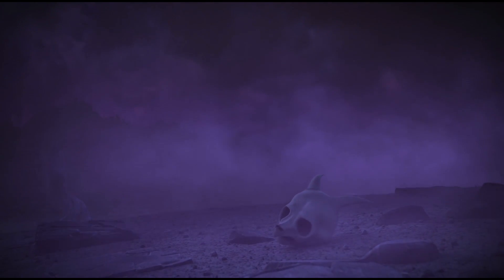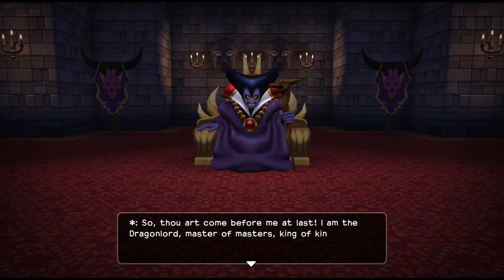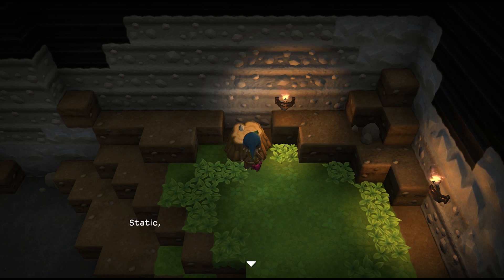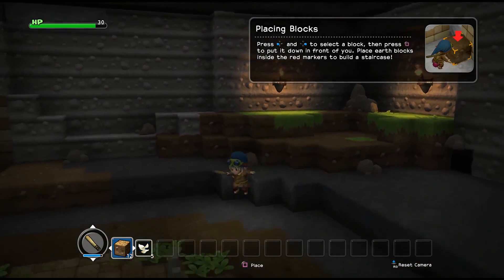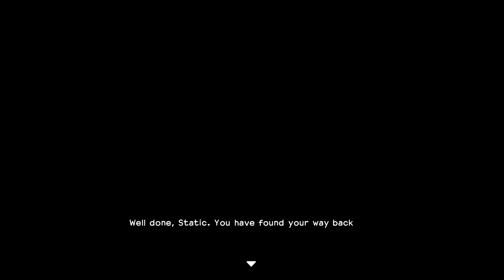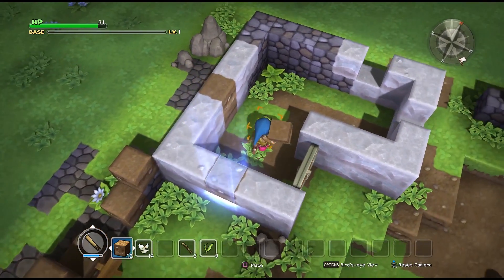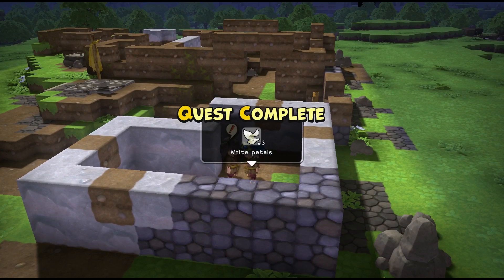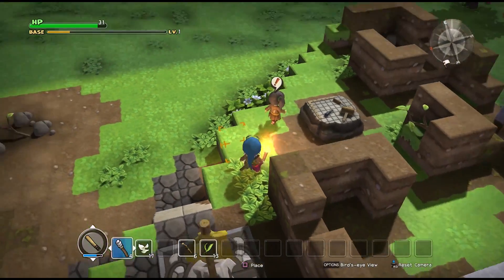Dragon Quest Builders EP. 01 (The First 30 Minutes)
Dragon Quest Builders EP. 01 (The First 30 Minutes) The release is here! This is the first 30 minutes of Dragon Quest Builders. This is just the beginning!

Dragon Quest Builders
Generations ago, the realm of Alefgard was plunged into darkness by the terrible and treacherous Dragonlord, ruller of all monsters. Mankind was robbed of the power to build and forced to wander the ruins of their former home, scrounging and scavenging in the dust to survive.